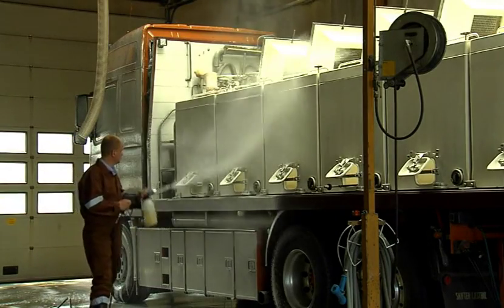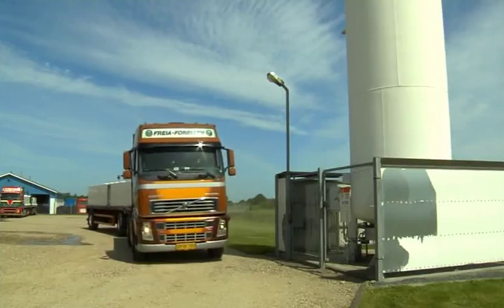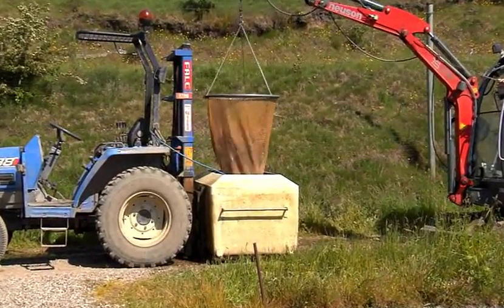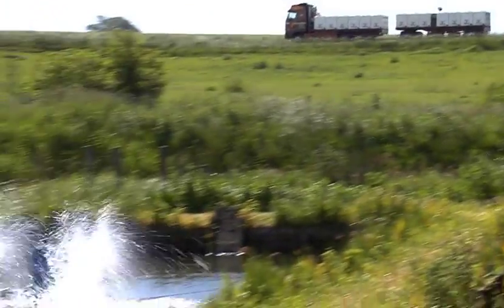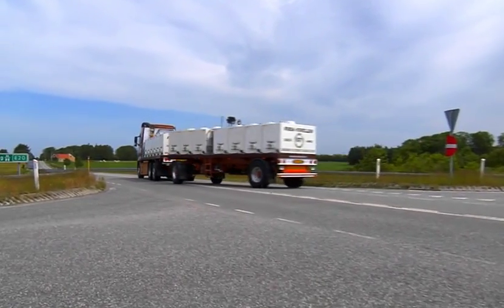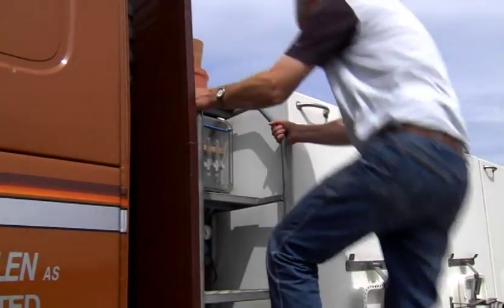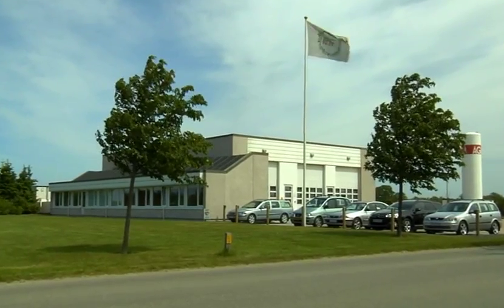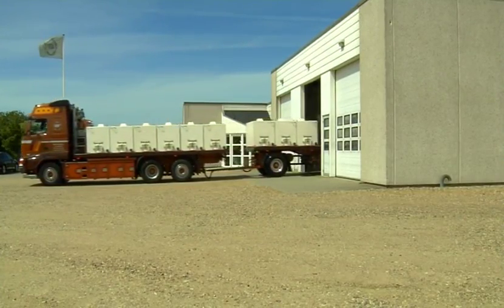Freia Forellen - EN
Freia Forellen, Information video